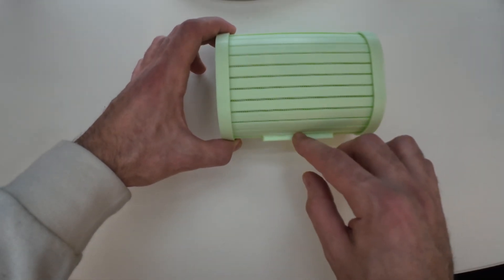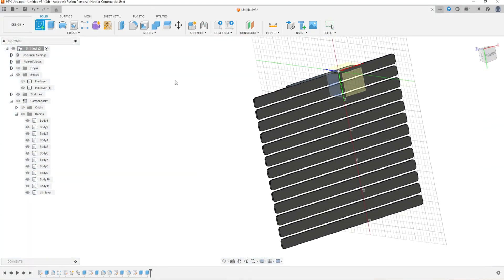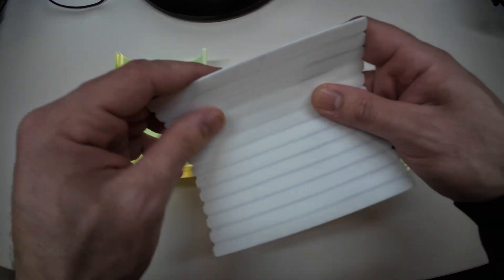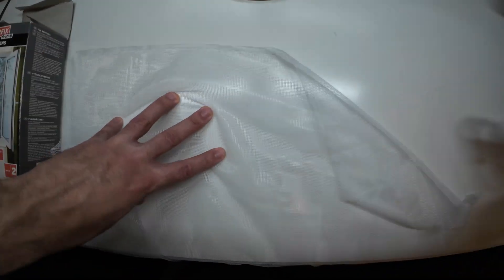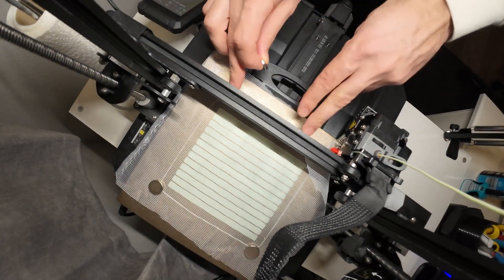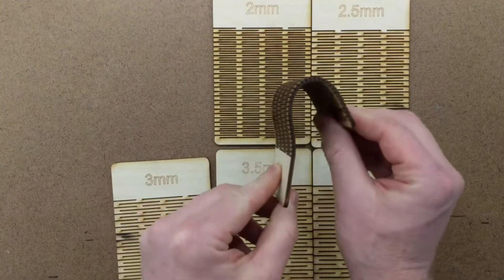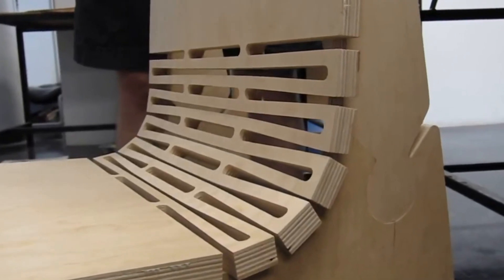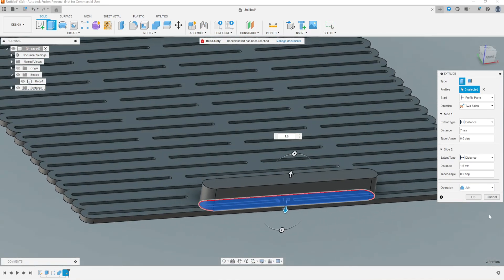How to design 3d printed sliding door in different ways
In this video i will show you how to design  and 3d print sliding doors  in different methods
00:00 intro
00:48 thin layer ( using 3d printed thin layer to connect body)
02:33 mosquitoes nets ( 3d printed body connected by fiber)
05:29 3d printed living hinge